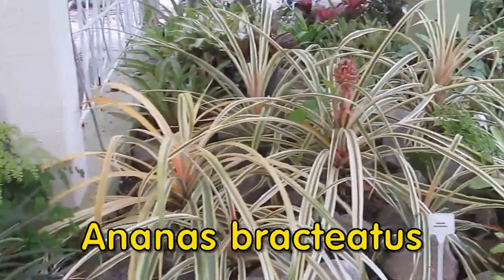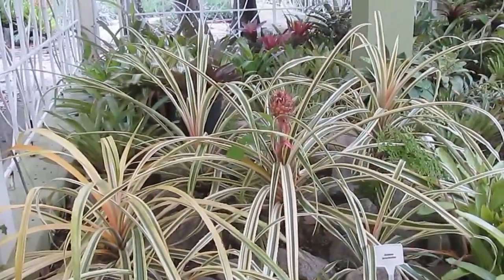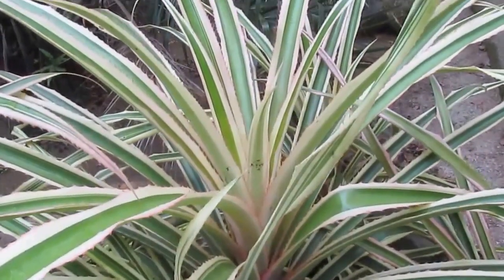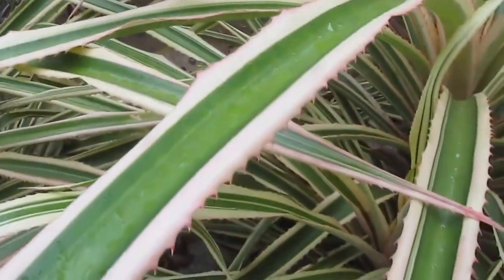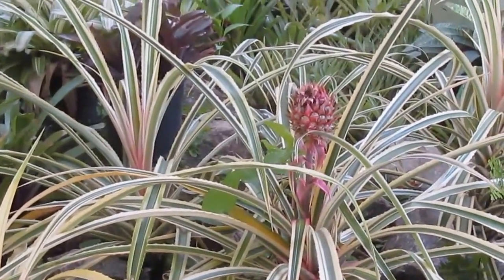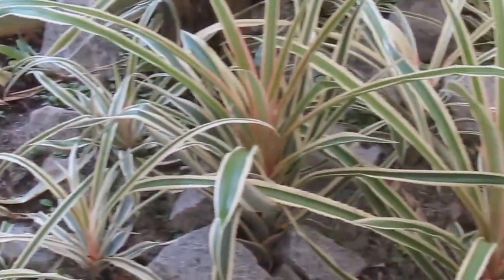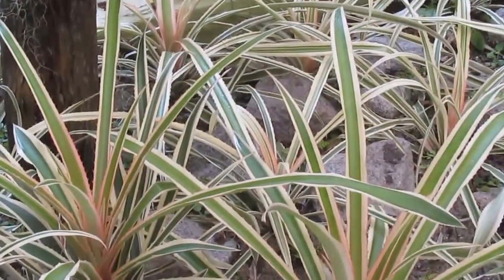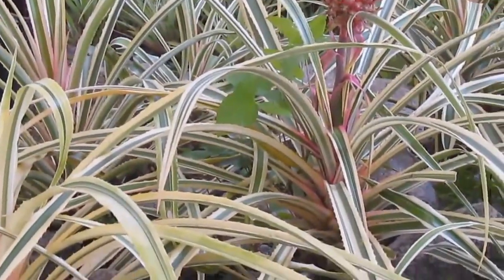The Plant Traveller: BROMELIADS Ananas bracteatus the Red Pineapple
Here is a curious species of the pineapple family, and probably one of these bromeliads which tend be grown for ornamental reasons.  This was filmed at the Jardim Botanico in Rio de Janeiro, in Brazil. And as you would have guessed , this was among a big collection of bromeliad species.

This channel will illustrate my deep interest in flora, including plants I grow at home; and my many journeys around the world enjoying gardens and habitats.  Winston in London